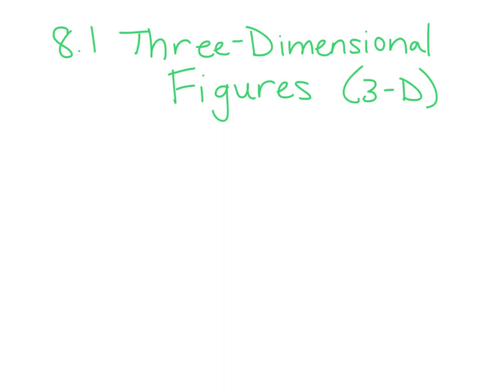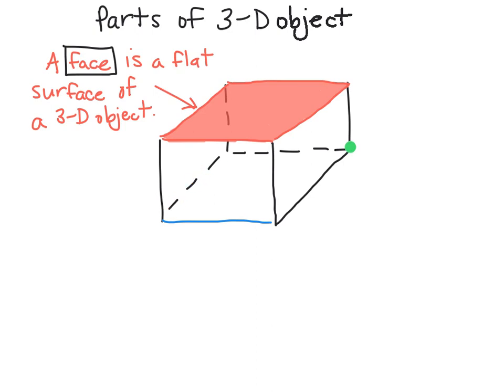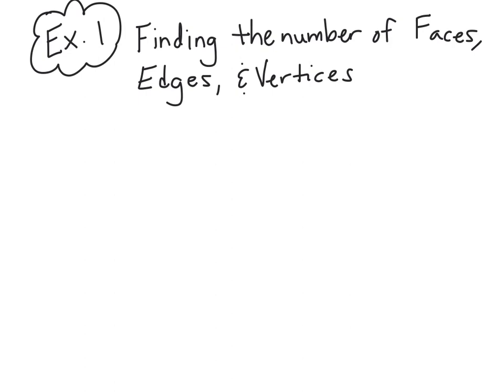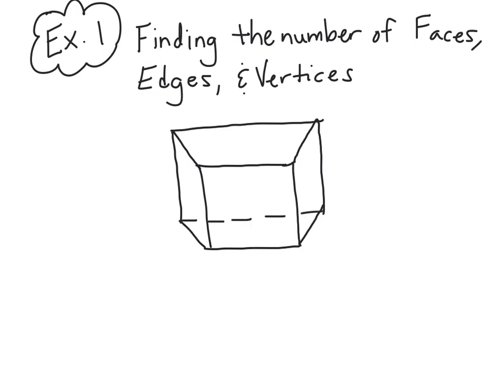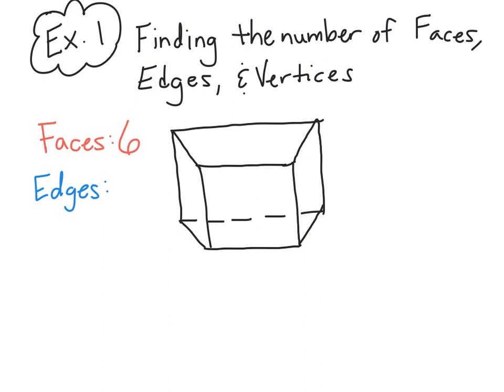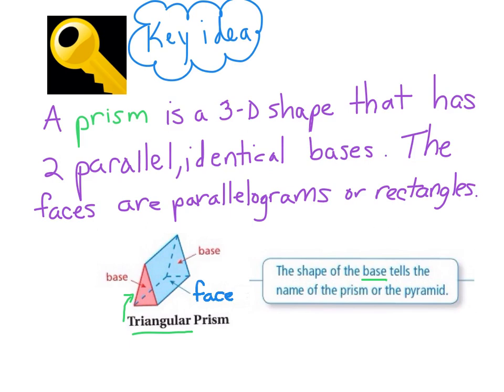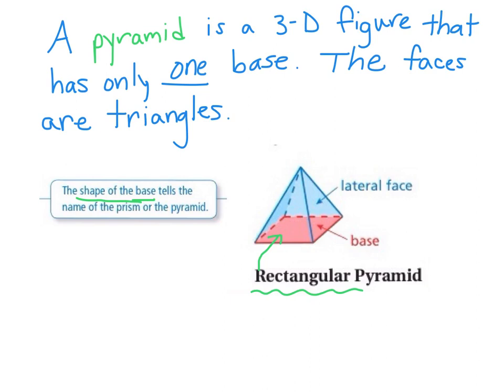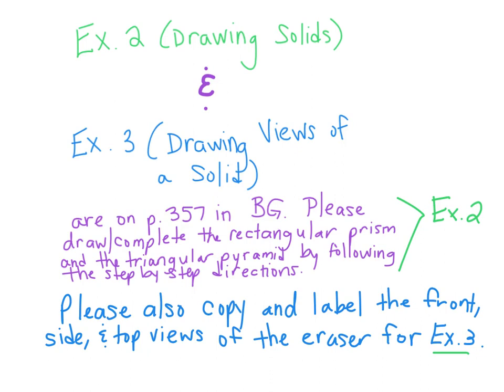8.1 Three-Dimensional Figures